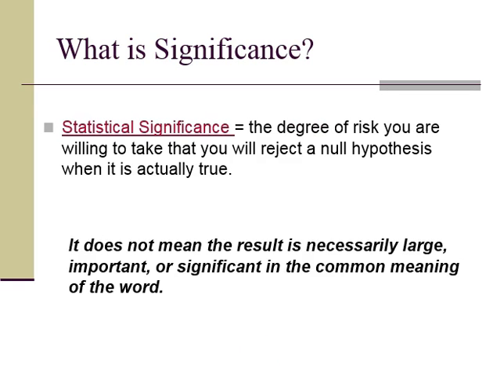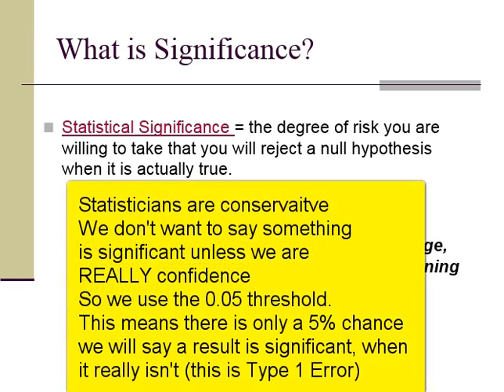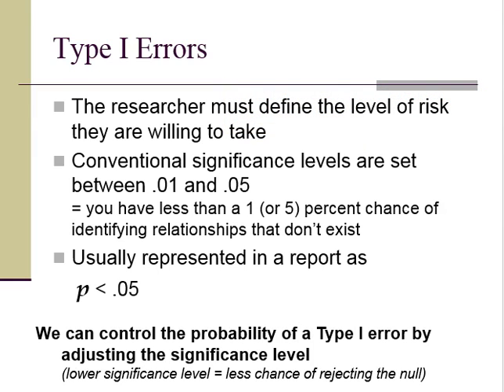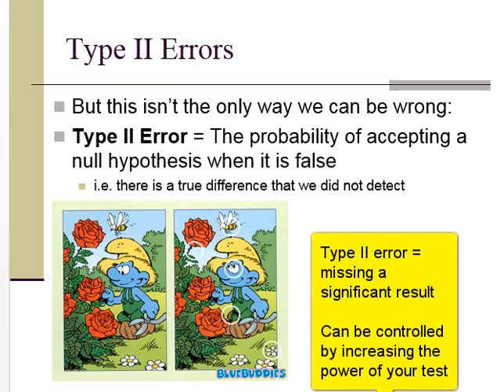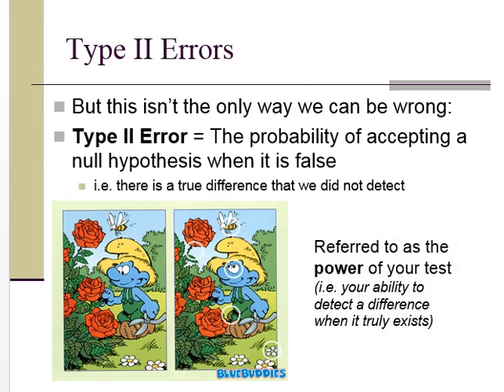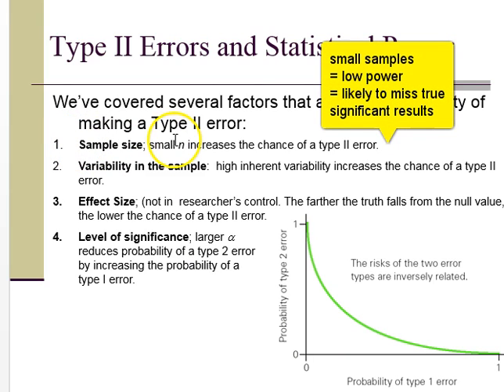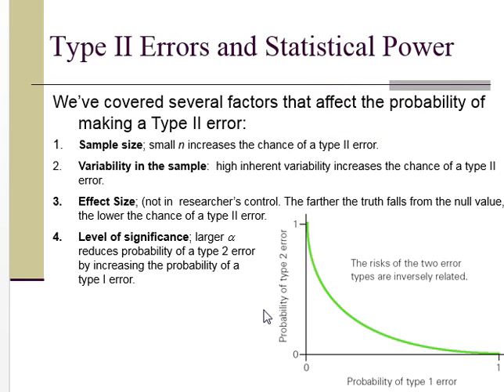Significance and Types of Error